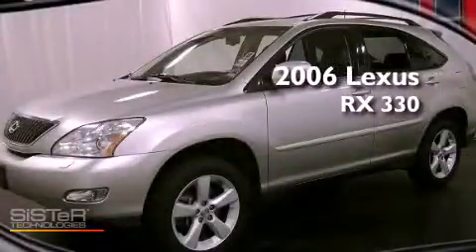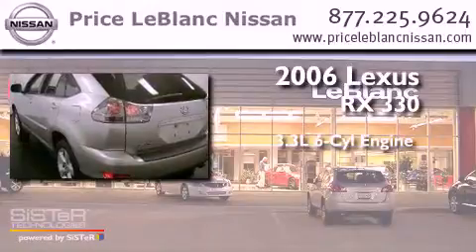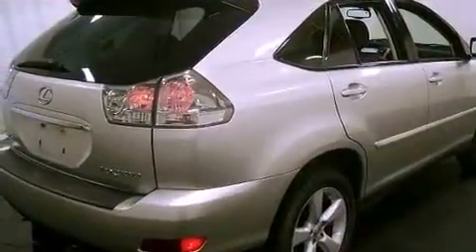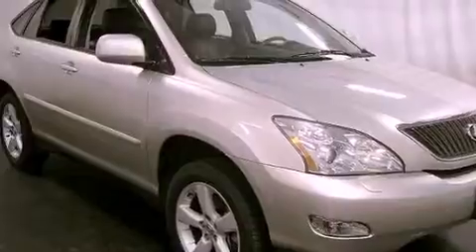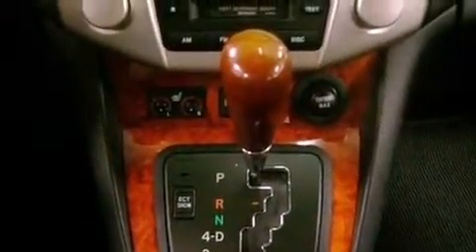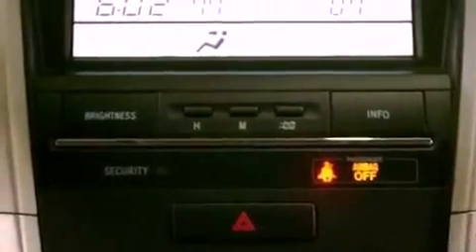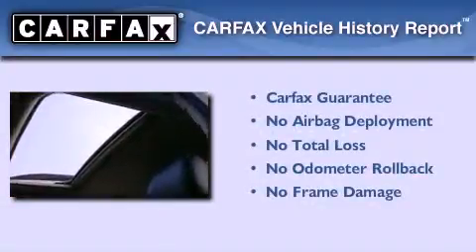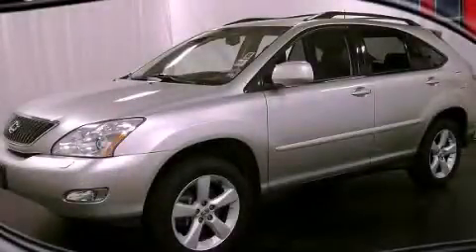Preowned 2006 Lexus RX 330 Lafayette LA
We've been honored to serve the Gonzales LA area , we promise that your experience at our dealership will exceed your expectations !

 Year : 2006
 Make : Lexus
 Model : RX 330
 Engine : 3.3L DOHC MPI 24-valve V6 inc: continuously variable valve timing w/intelligence (VVT-i)
 Trans . : Automatic
 Exterior : Millennium Silver Metallic
 Miles : 116,736
 Interior : Light Gray
 Stock : LE920046